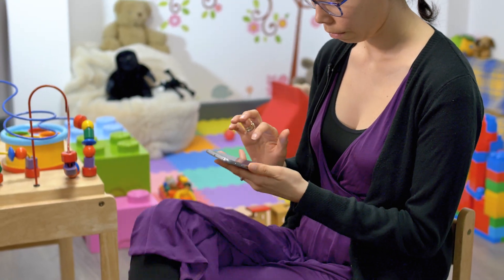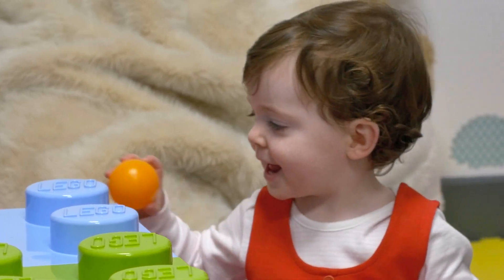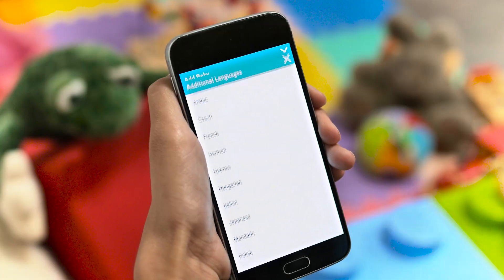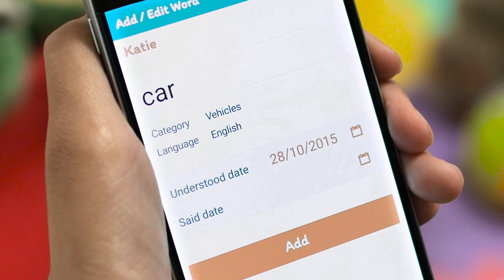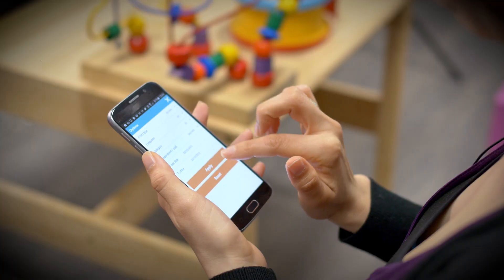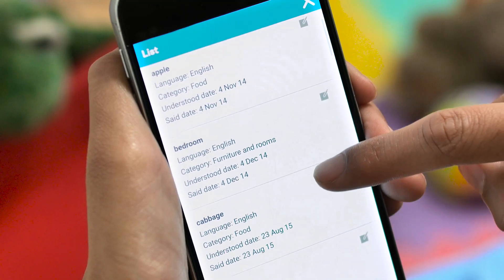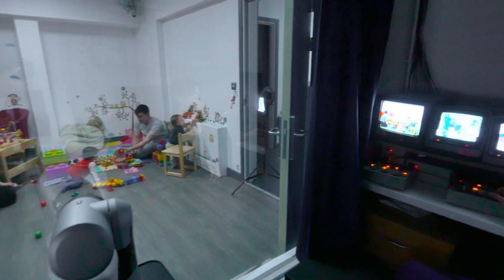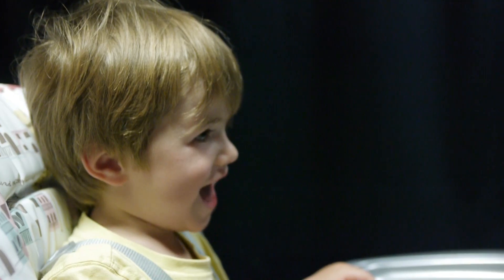Record your baby's first words - for science!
The 'BabyWordTracker' app allows you to track your child's language development.

The app allows you to enter when your child displays understanding and says specified words. It then allows you to view statistics and graphs of their language development. The data is fed back to the BabyLab at Oxford Brookes University. At the BabyLab, a team of dedicated researchers investigate current issues in Developmental Psychology, studying how children learn about the world around them.

Have you ever wondered:

How babies learn language so quickly and almost effortlessly?

How babies understand emotions?

How children learn to distinguish what is real from what is pretend?

How children evaluate the reliability of a source?

At the BabyLab, we address these questions every day. But we need small participants to help us answer them! If you would like to visit us and let your child participate in our studies, visit the register page to find out more.